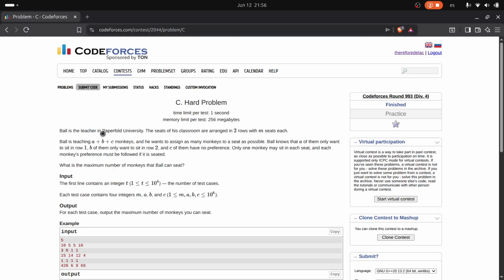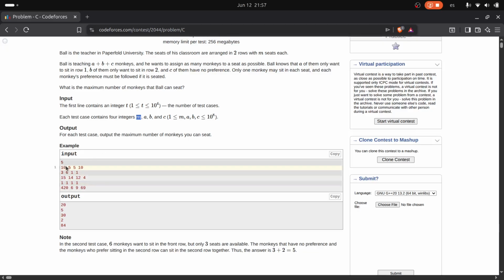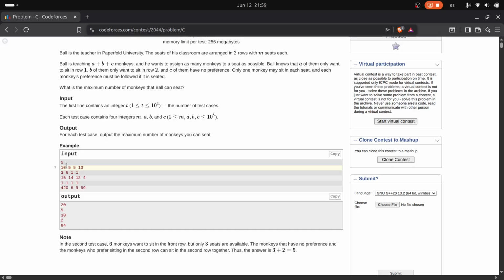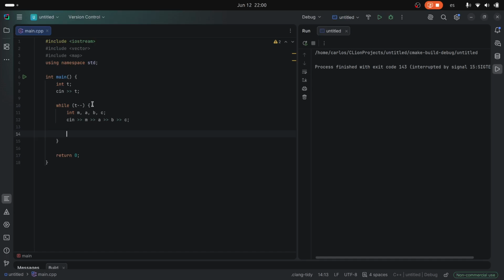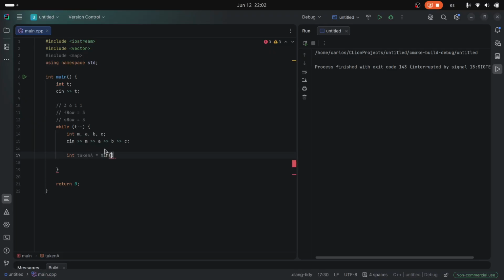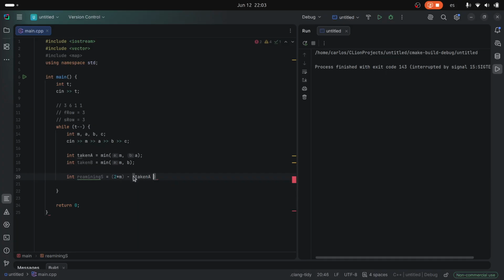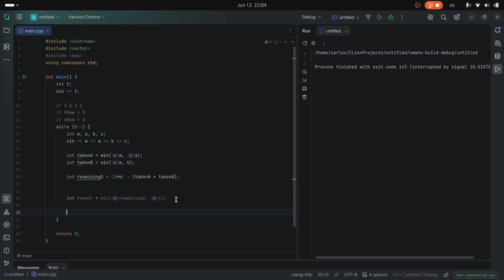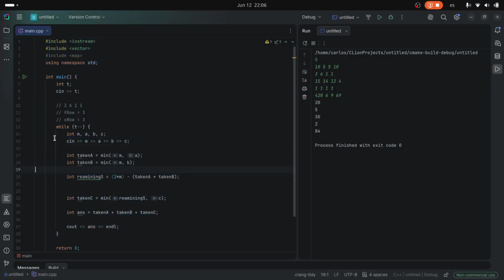Hard Problem - Codeforces - CPP